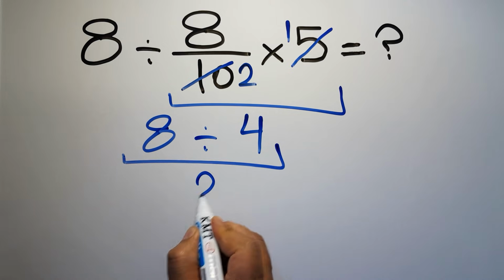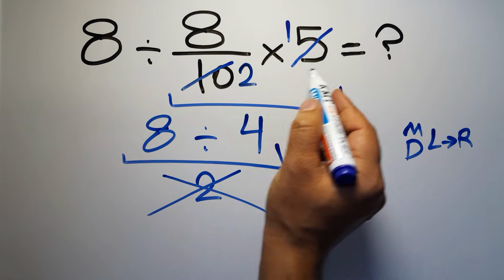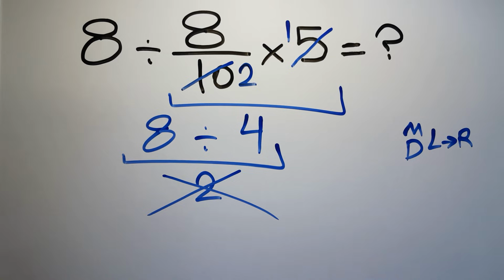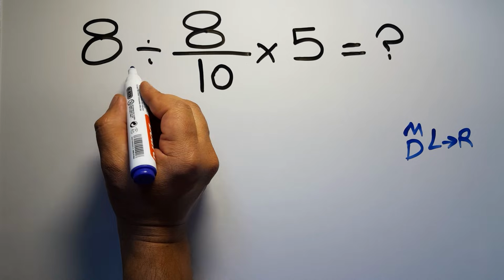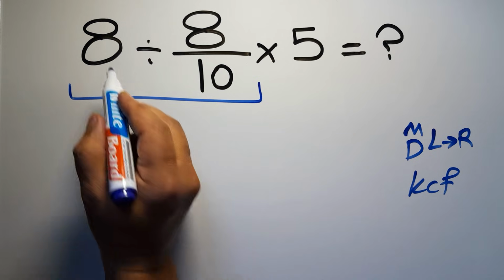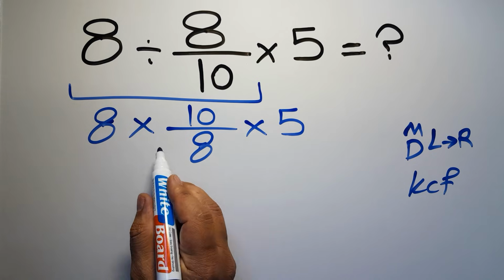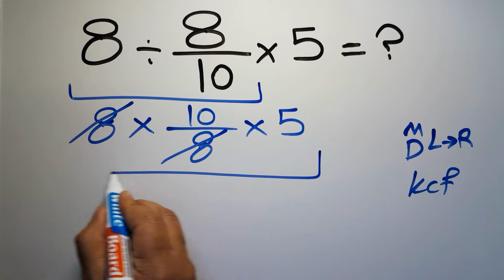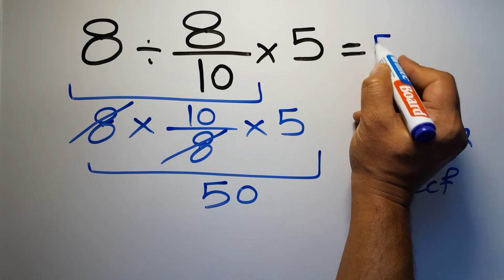Only 1% Can Solve This Math Problem!